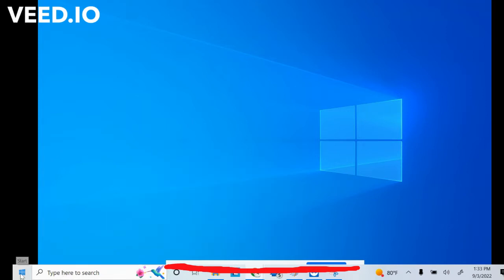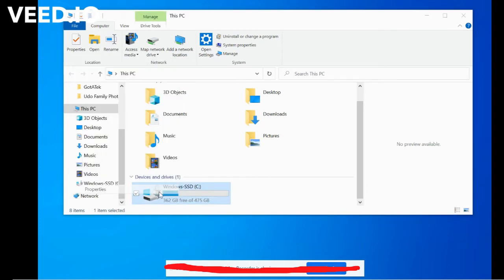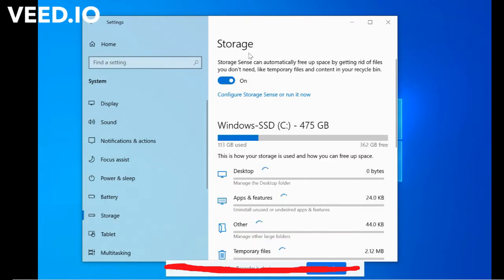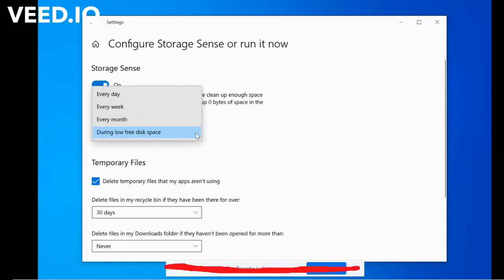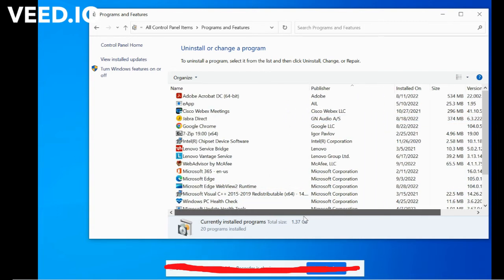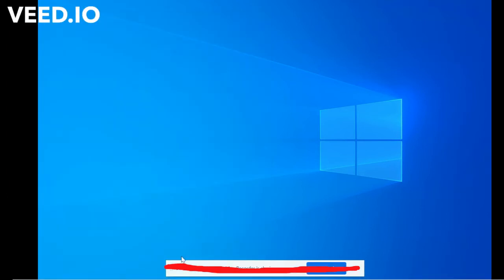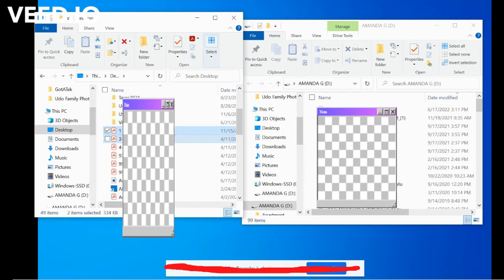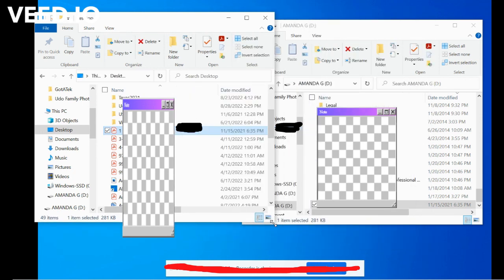Free Up Disk Space on your Win 10 PC- Pt 1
Is your PC running low on disk space? Having trouble installing programs or saving anything to your computer? You may need to free up some space on your hard drive.  This video walks you through a few methods; step-by-step how to free up space on your drive.